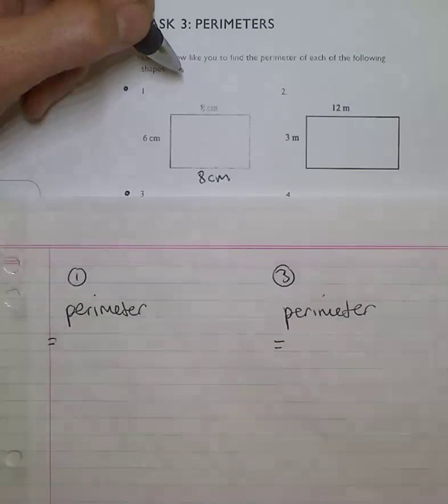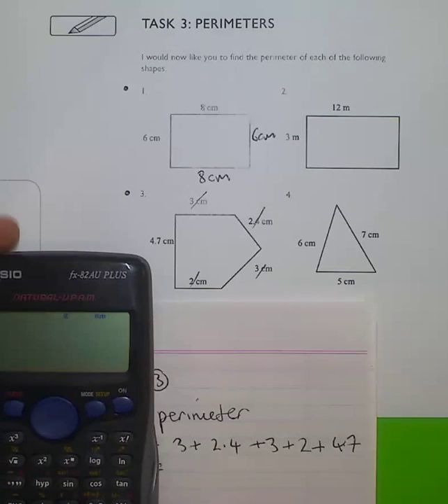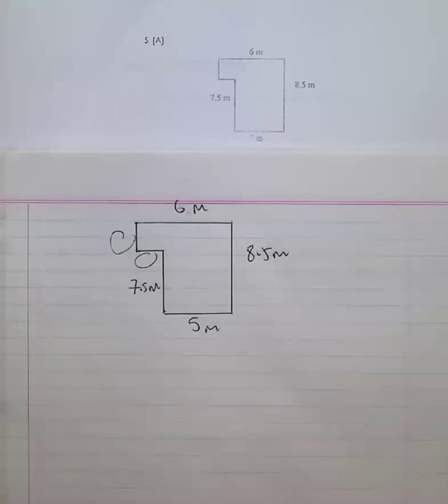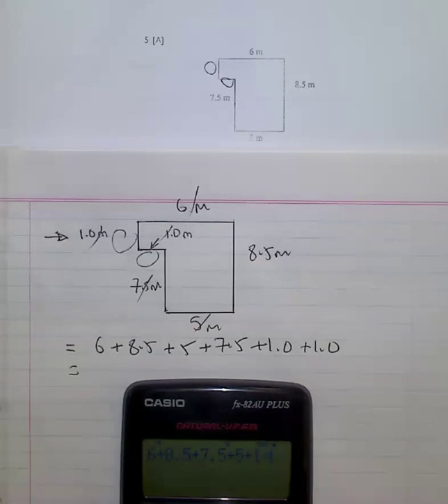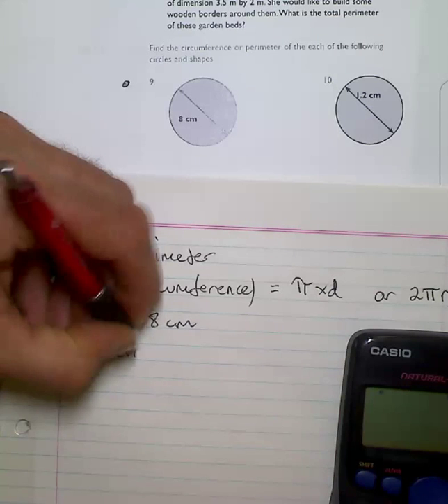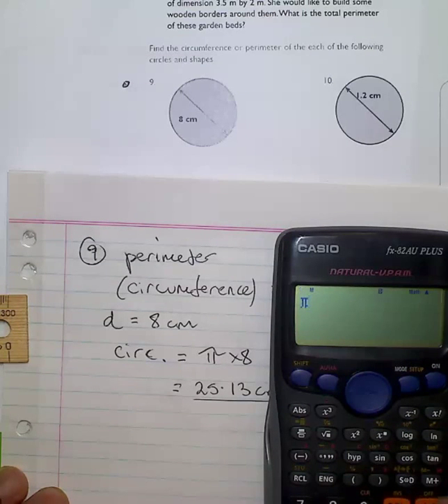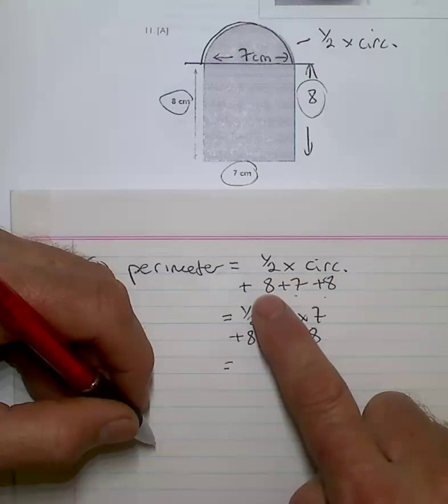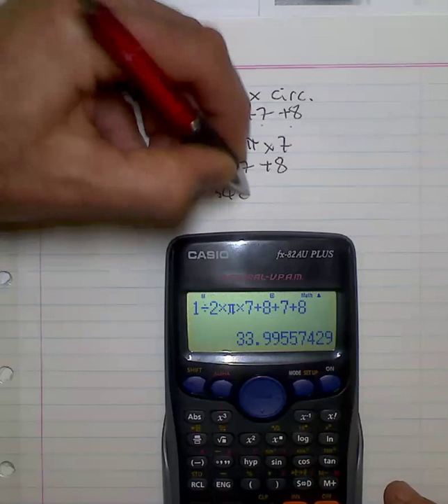MTW UNIT 3 Task 3 1 3 9 11